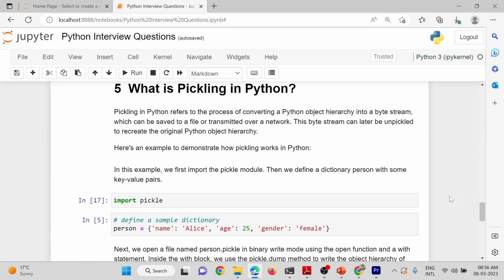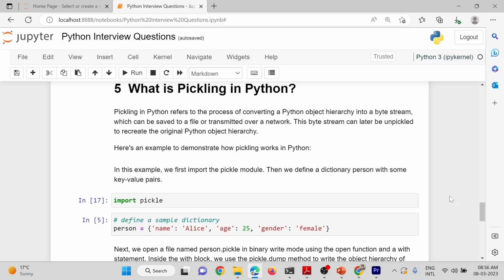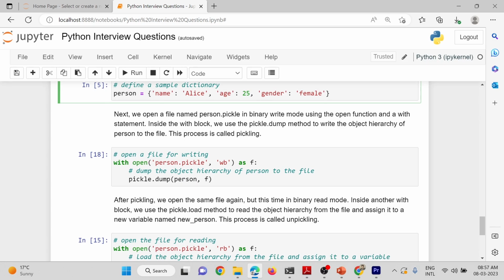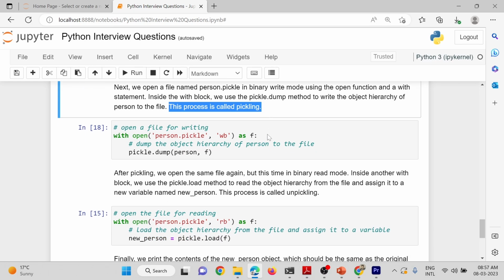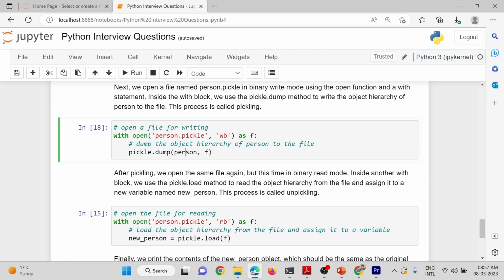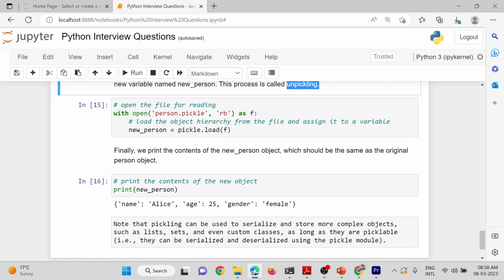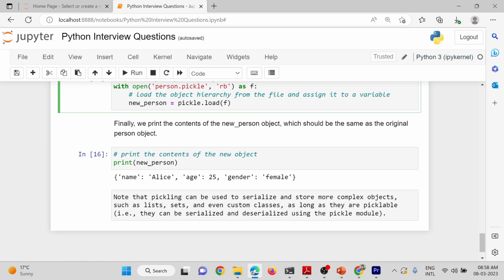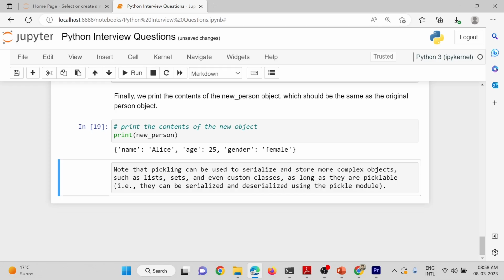What is Pickling in Python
Pickling in Python refers to the process of converting a Python object hierarchy into a byte stream, which can be saved to a file or transmitted over a network. This byte stream can later be unpickled to recreate the original Python object hierarchy.

Here's an example to demonstrate how pickling works in Python:

In this example, we first import the pickle module. Then we define a dictionary person with some key-value pairs.

import pickle
person = {'name': 'Alice', 'age': 25, 'gender': 'female'}

Next, we open a file named person.pickle in binary write mode using the open function and a with statement. Inside the with block, we use the pickle.dump method to write the object hierarchy of person to the file. This process is called pickling.

with open('person.pickle', 'wb') as f:
    # dump the object hierarchy of person to the file
    pickle.dump(person, f)

After pickling, we open the same file again, but this time in binary read mode. Inside another with block, we use the pickle.load method to read the object hierarchy from the file and assign it to a new variable named new_person. This process is called unpickling.

with open('person.pickle', 'rb') as f:
    # load the object hierarchy from the file and assign it to a variable
    new_person = pickle.load(f)

Finally, we print the contents of the new_person object, which should be the same as the original person object.

print(new_person)

Note that pickling can be used to serialize and store more complex objects, such as lists, sets, and even custom classes, as long as they are picklable (i.e., they can be serialized and deserialized using the pickle module).